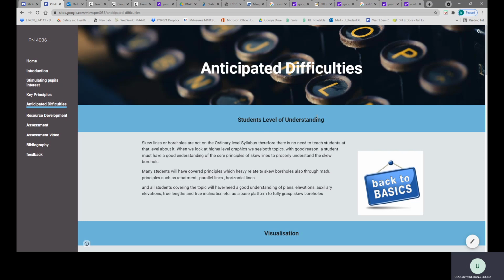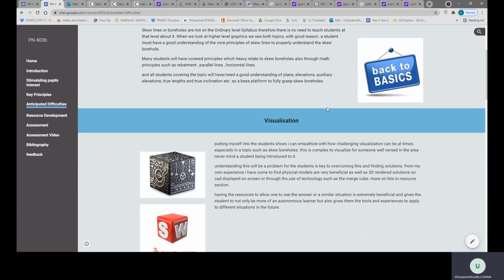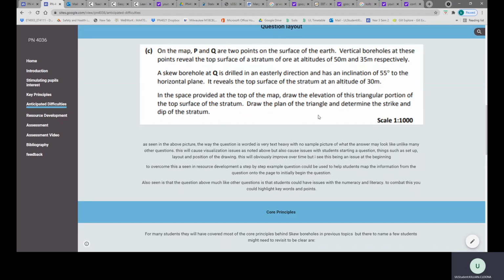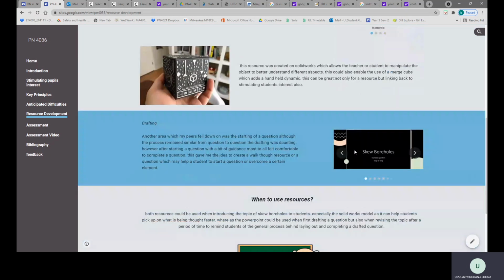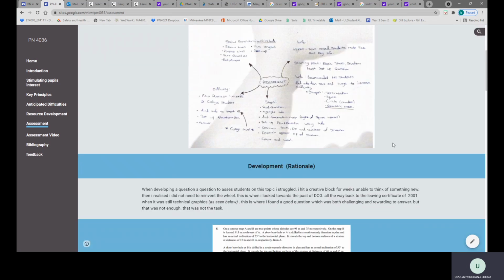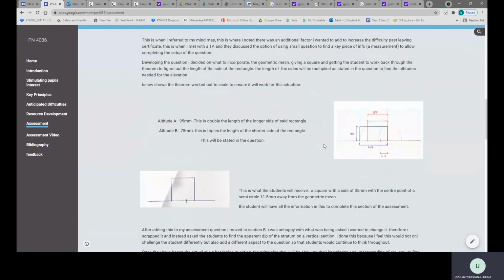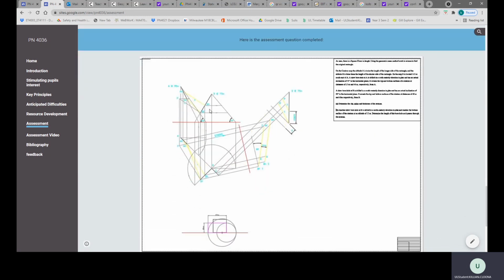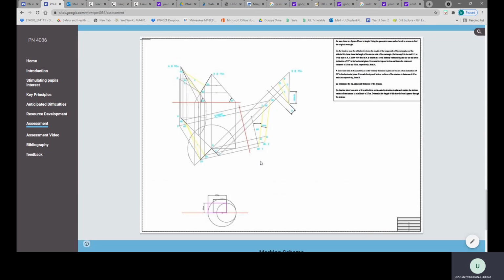Skew Boreholes- Rationale